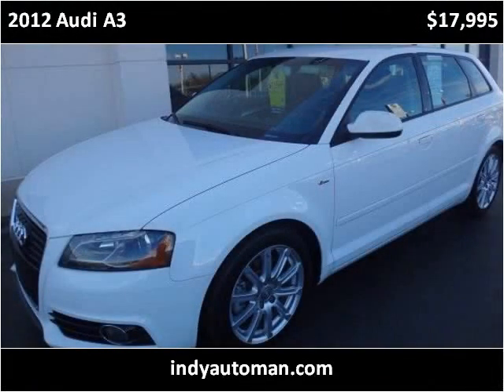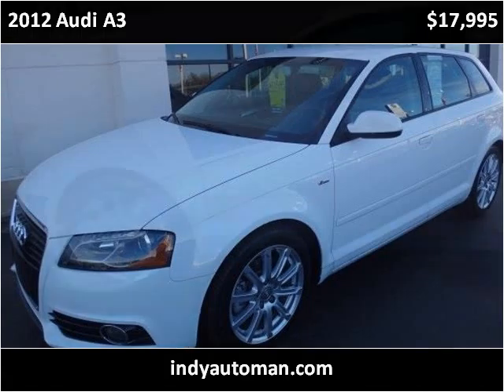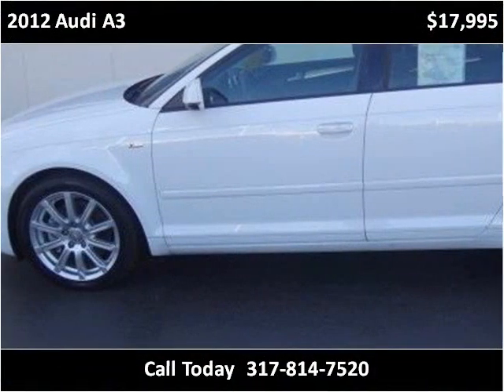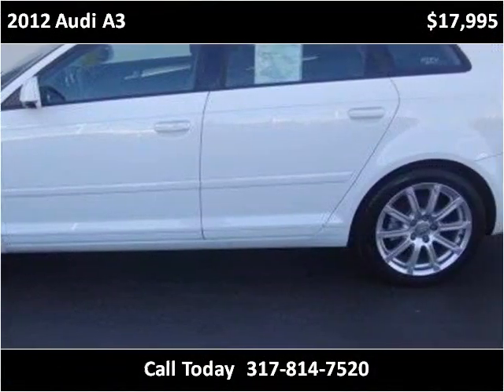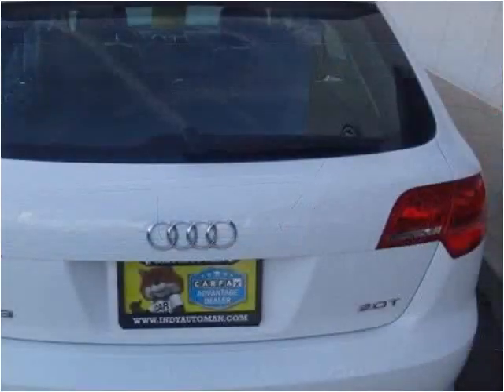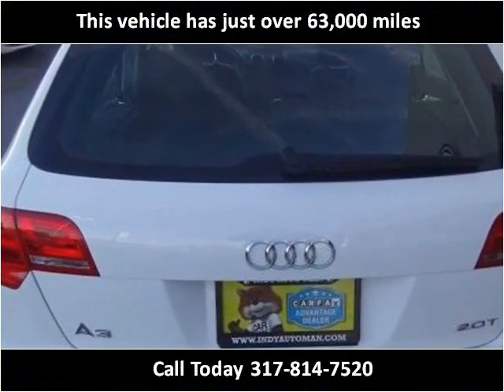2012 Audi A3 Used Cars Indianapolis IN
This 2012 Audi A3 is available from Indy Auto Man.